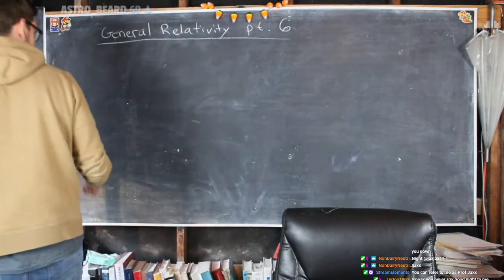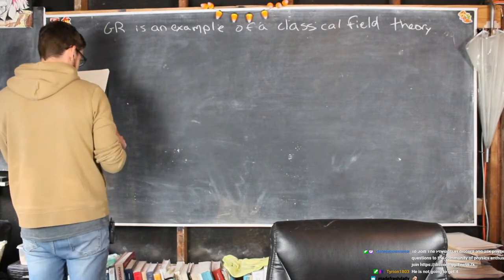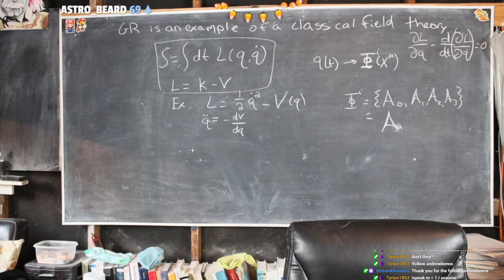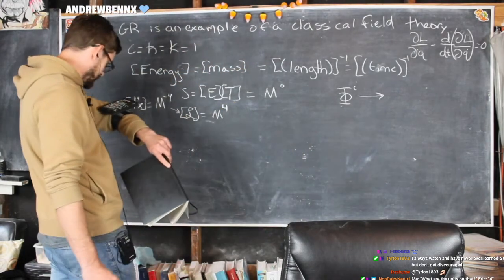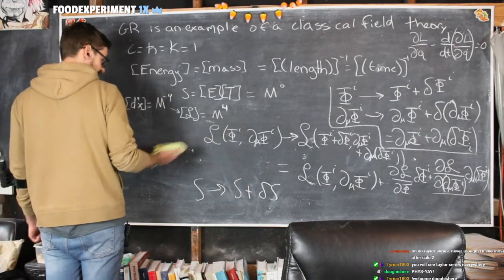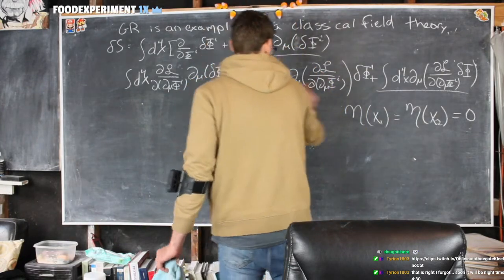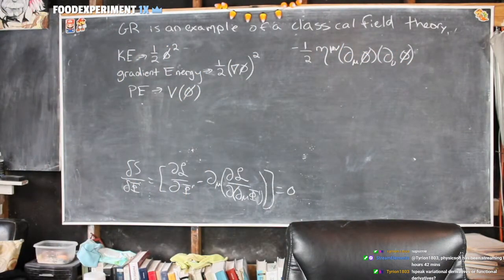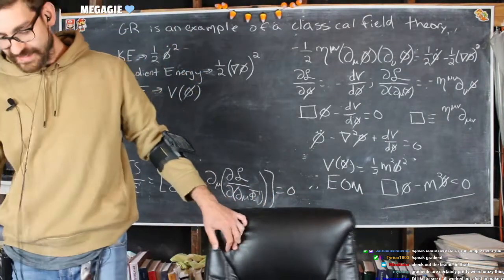Writing a Classical Field Theory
General Relativity Part 6. In this video we continue working through Sean Carroll. We discuss the components of a Classical Field Theory in preparation for the development of GR as a Classical Field Theory.

This week was rather rough for me. I had made quite a few mistakes with this lesson but did my best to edit them out and add in context when relevant. If you have any questions always feel free to hop in stream and ask away.

This series takes place over on my Twitch Channel every Friday at approximately 4:30pm EDT. I hope to see you there.

Stream Schedule:
Su;1pm-4pm EDT